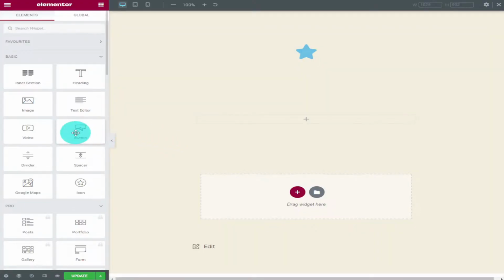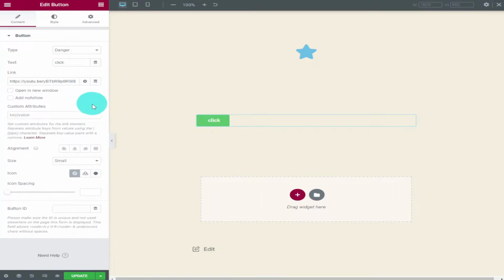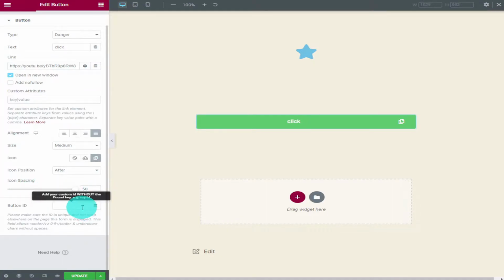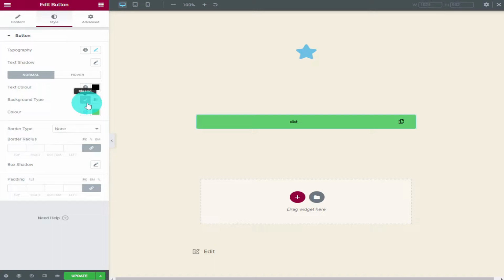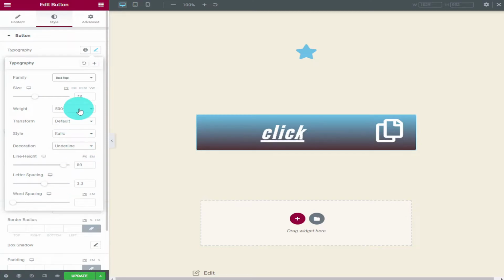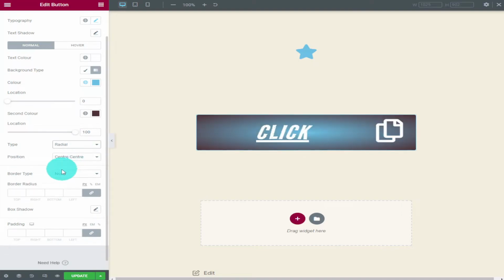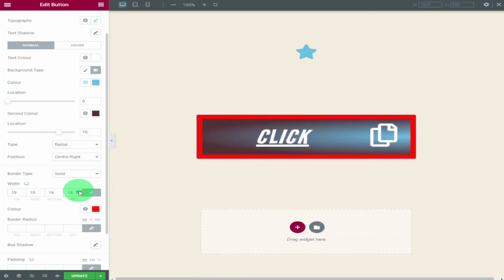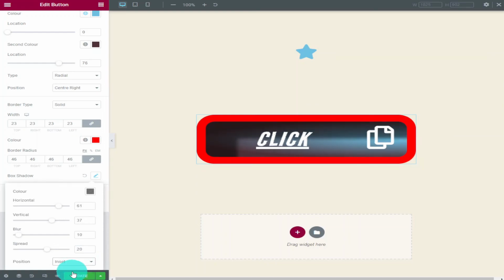Elementor Button Widget (Beginners Tutorial 2023)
In this video I will show you how to use the Elementor Button widget.